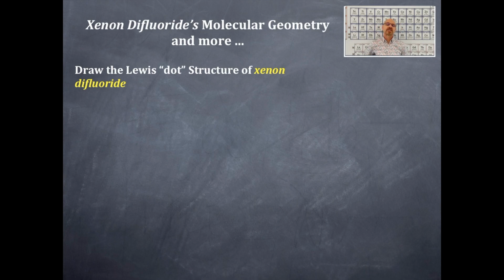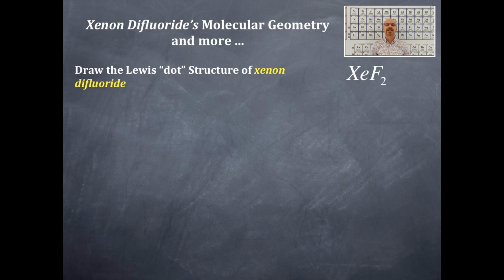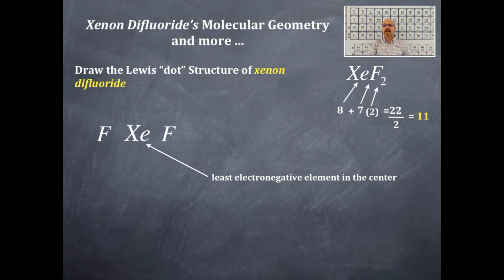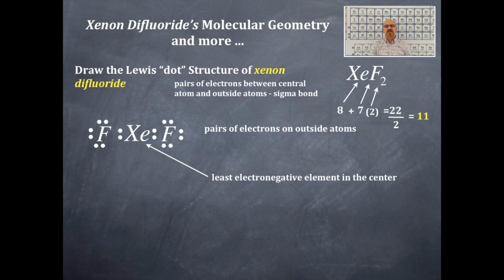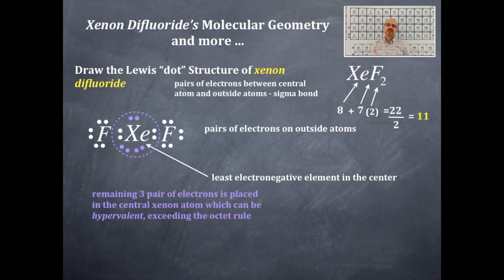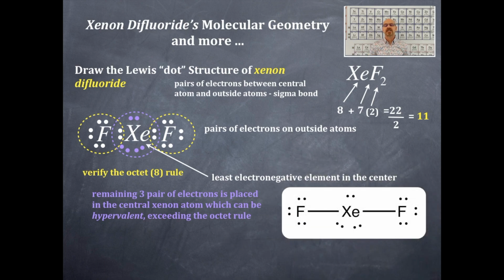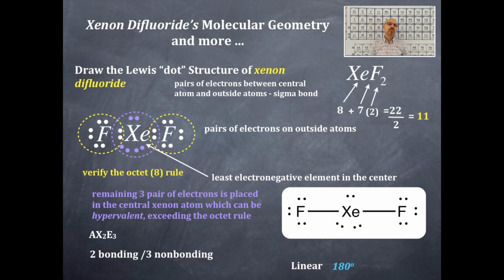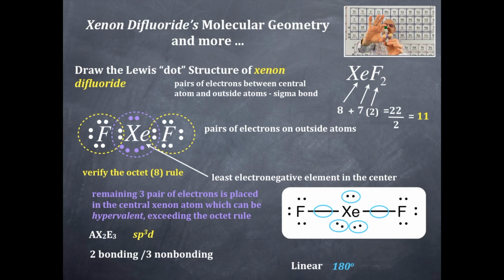Bonding 20: Xenon Difluoride's Molecular Geometry and more ...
Xenon difluoride's Lewis Structure, AXE geometry, molecular shape, bonding and nonbonding domains, hybridization, bond angles, and polarity